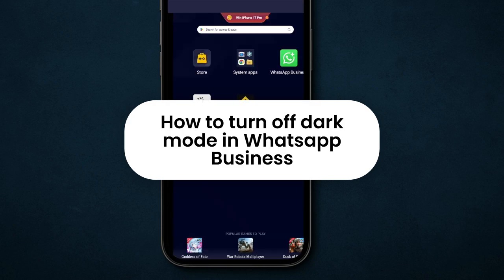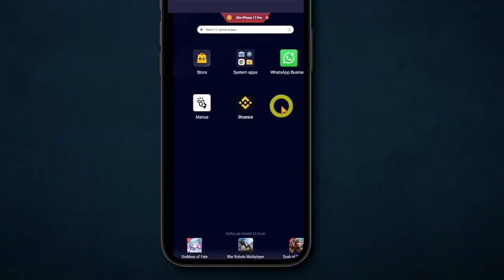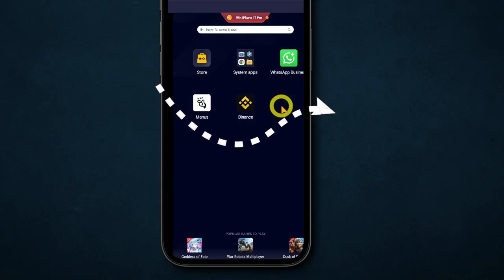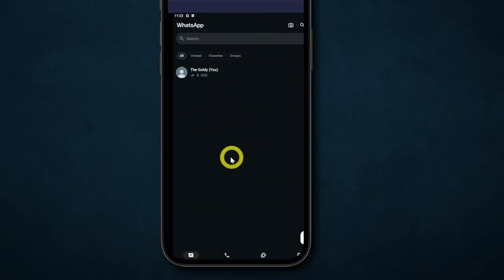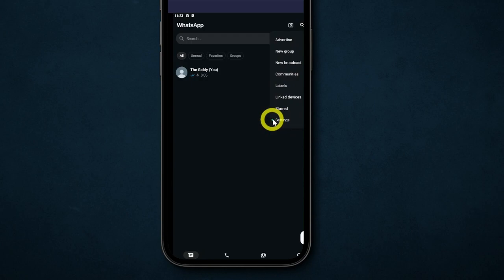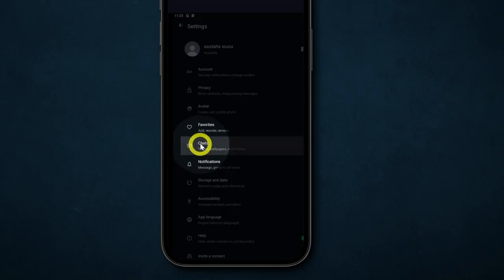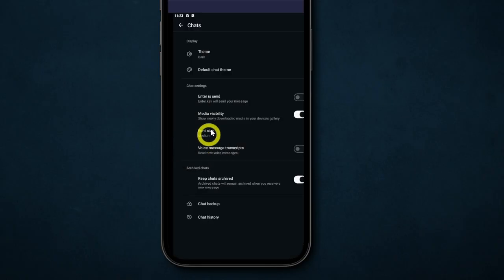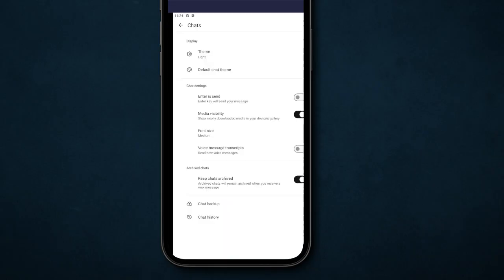How to Turn Off Dark Mode in WhatsApp Business 2025?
Tired of the dark theme in WhatsApp Business? This easy-to-follow guide will show you how to switch back to Light Mode, making your chats brighter and more comfortable to read.

✅ Watch now and brighten up your WhatsApp Business experience!